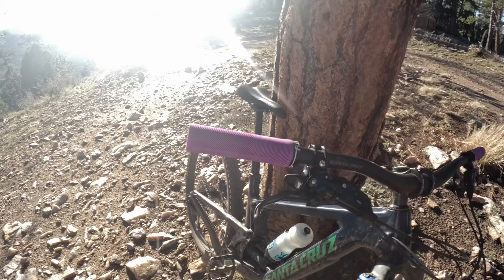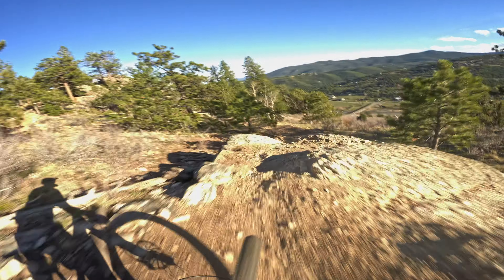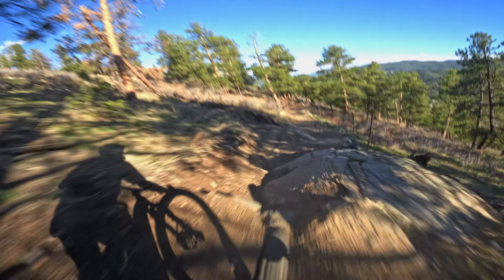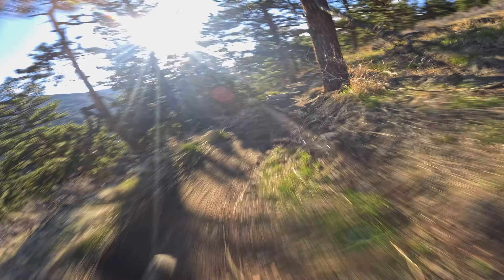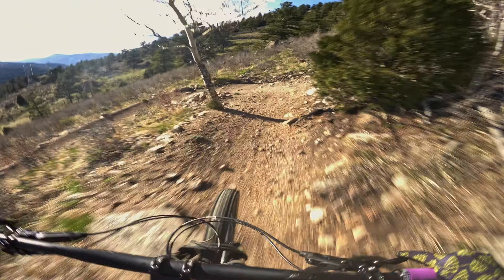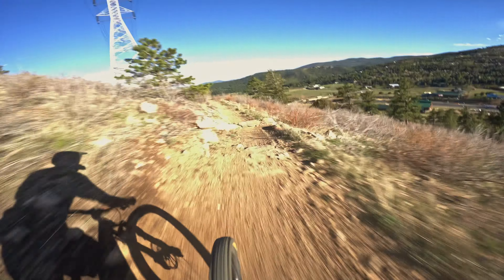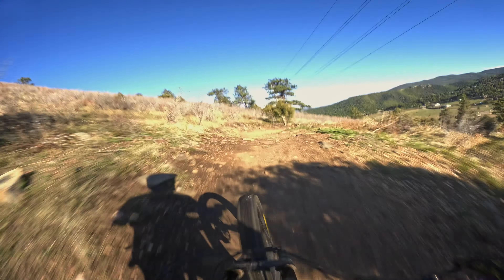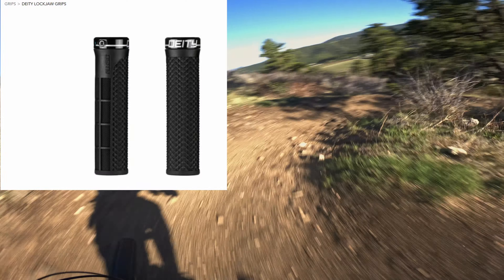Deity Knuckleduster Grips | First Ride Review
The Deity Knuckleduster grip is a premium grip from Deity that offers excellent cushion, grip, and a variety of colors. This is my first ride on these grips, and I review my thoughts on the grip and how they compare to other grips from different companies and other grips within the Deity lineup.

You can purchase these bad boys at any major store. Here's a link for Backcountry.com